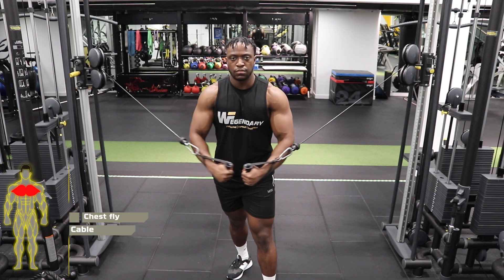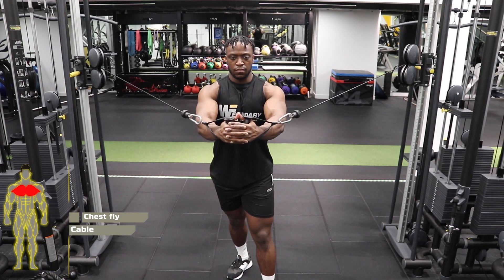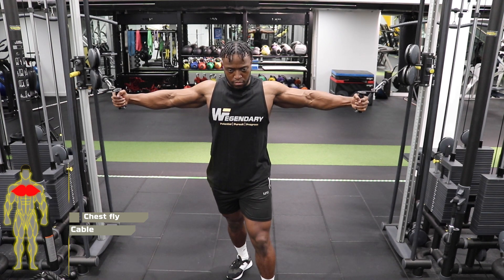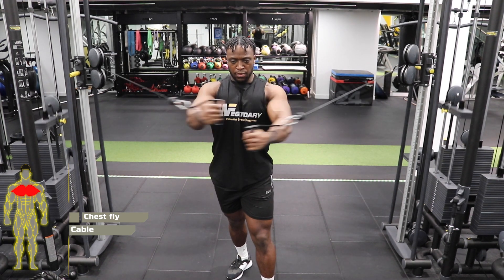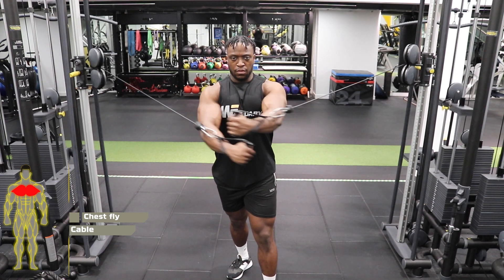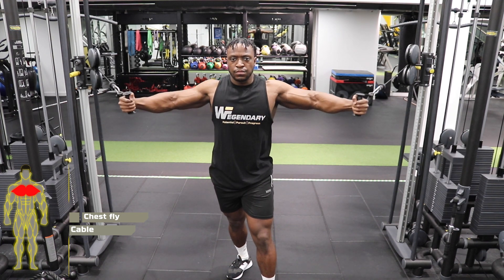Chest fly (cable)